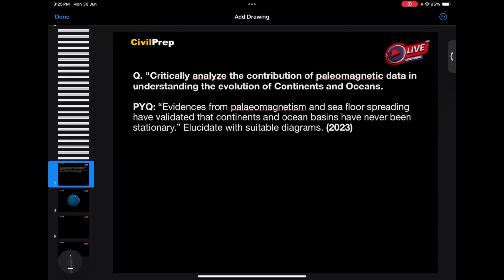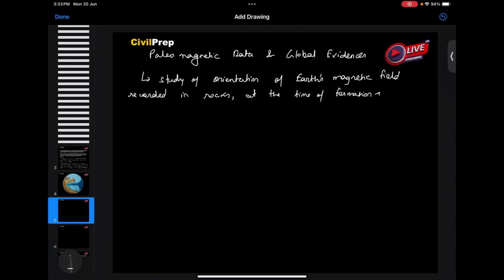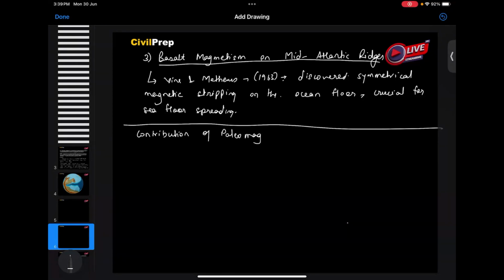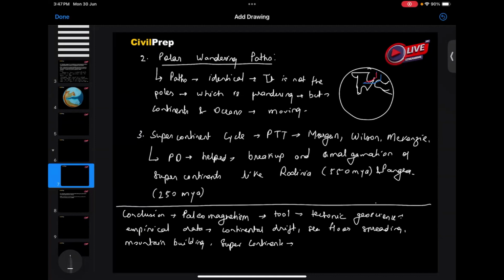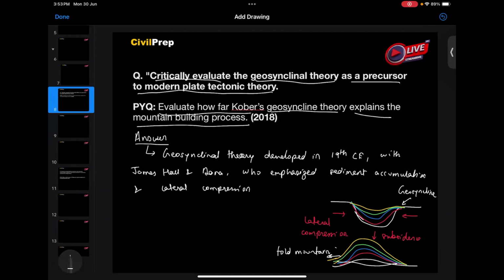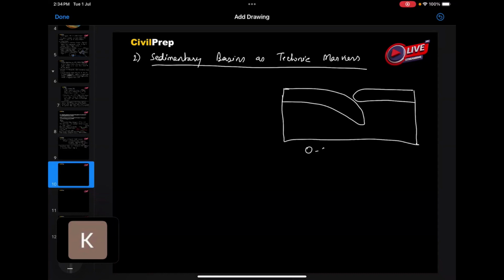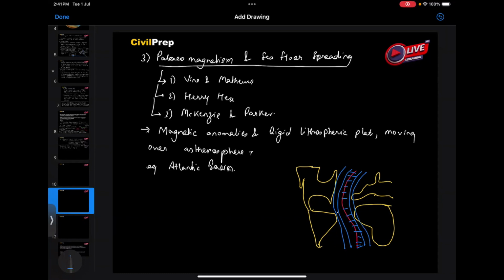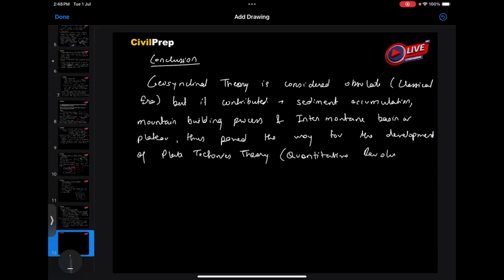MentorQuest: Live Answer Writing and Discussion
Appearing for Mains 2026 but do not know how to integrate Perspectives, Models, Theories, Laws and Case Studies in Answer Writing?

Learn to look up to the demand of Geography Optional Papers with writing Answers Live and discussing their solutions being surprised to integrate perspective, models, theories and laws not only in paper 1 but also paper 2.

Just giving 2 hours a day  for 6 months will help you to boost up your understanding levels and application of perspective, models, theories, laws and case studies.

MentorQuest  is marvelous program of  @CivilPrep-r2s  for aspirants preparing for Geography Optional and appearing for UPSC Mains 2025.